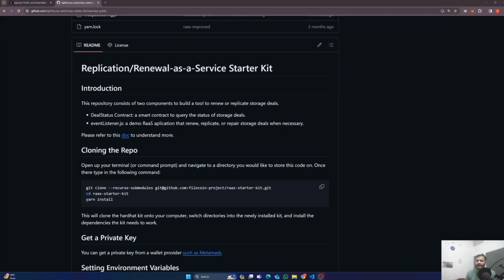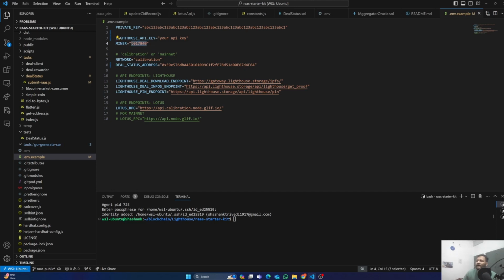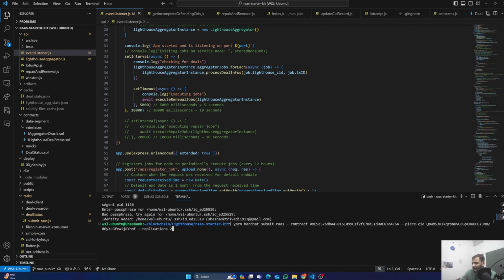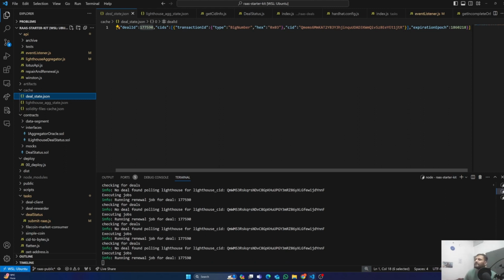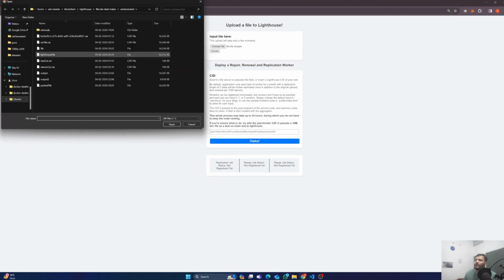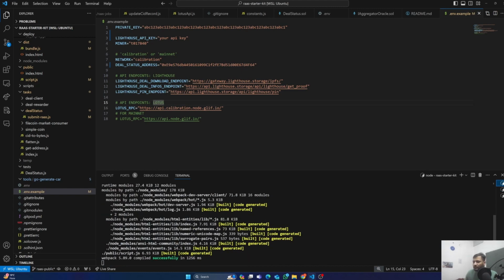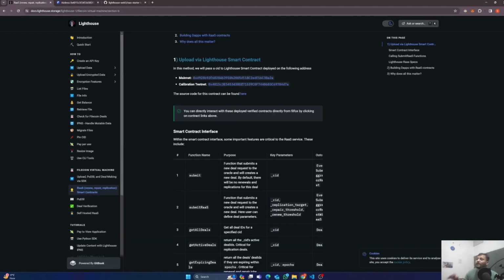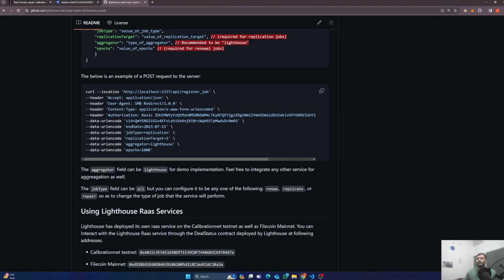RaaS Demo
This is a demo of RaaS service provided by Filecoin and Lighthouse.